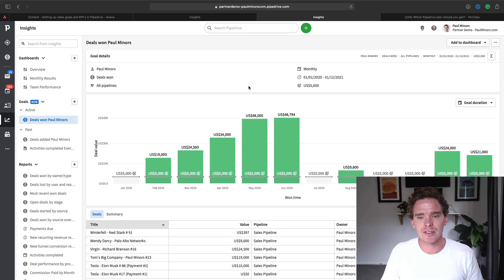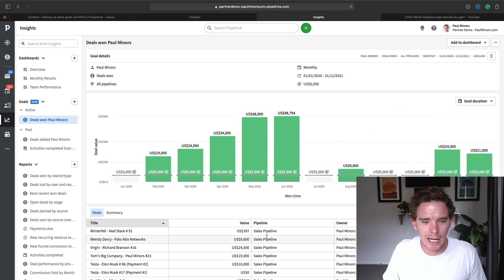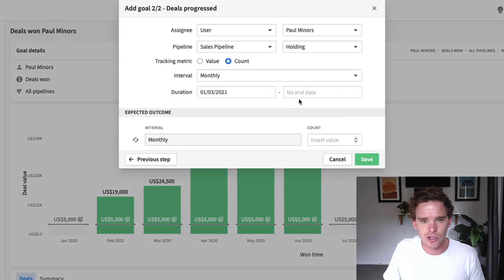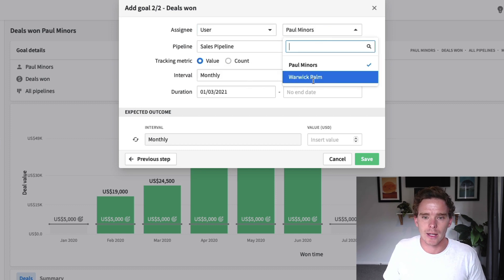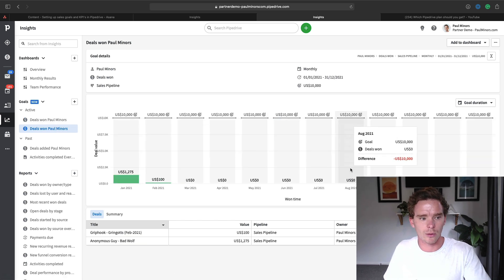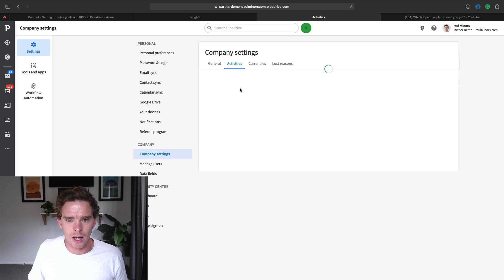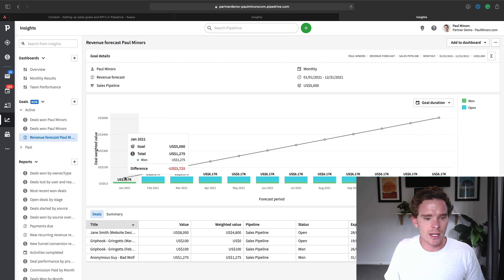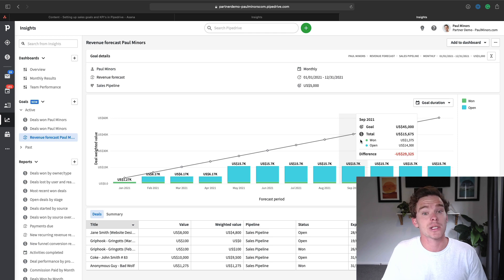Setting up sales goals and KPI's in Pipedrive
Using the 'Goals' feature within the Pipedrive Insights, you can set up sales targets and key performance indicators for you or your sales team. Goals can be assigned to a specific user, team (Professional plan) or the entire company.

You can create different types of goals, for example:

1. Deals Added » Useful for making sure you're inputting enough new deals at the top of your sales funnel.
2. Deals Progress » Useful for people on your sales team who need to progress deals to a certain stage for the sales team e.g. qualifying leads or booking discovery sessions.
3. Deals Won » Create revenue targets for your sales team to close a certain number/value of deals per month.
4. Activities Completed » Useful for tracking the activity of your sales team e.g. you could create a goal to complete a certain number of calls or demos per week.
5. Revenue Forecast (Professional Plan) » This is great for longer sales cycles where you need to forecast when deals are going to close.